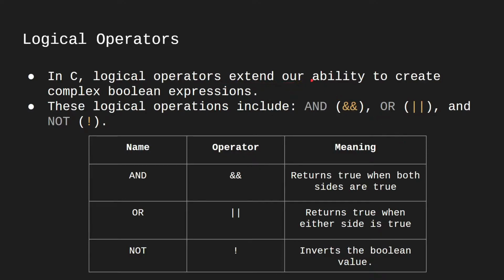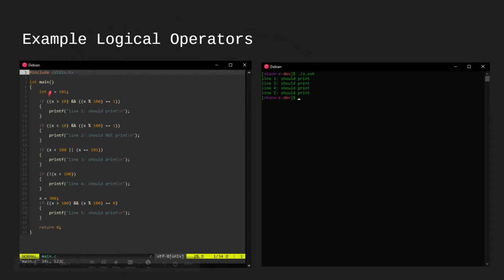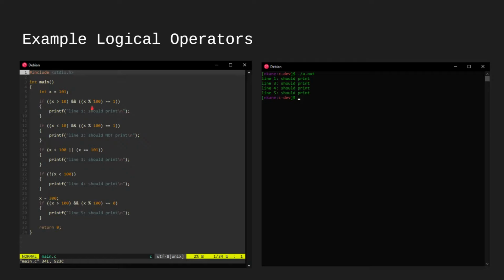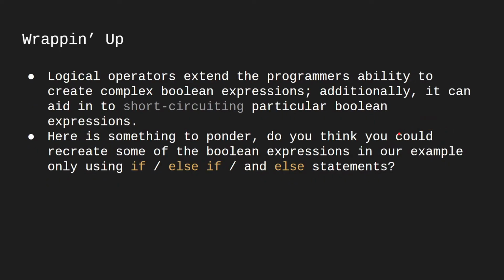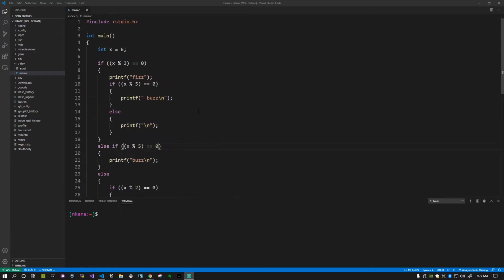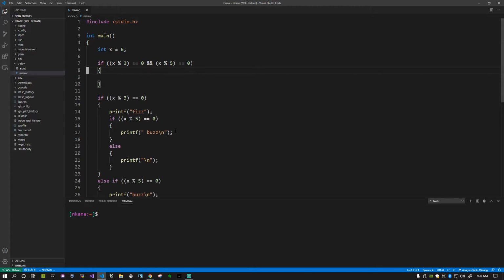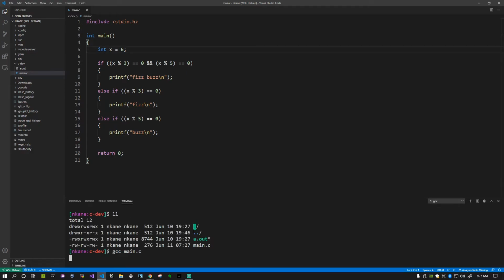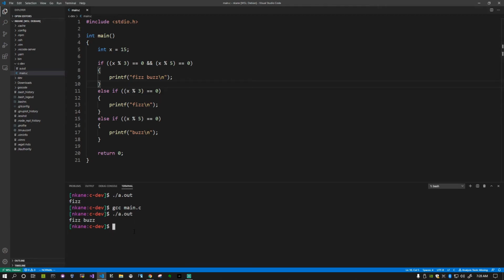C Programming - 3.3 Logical Operators